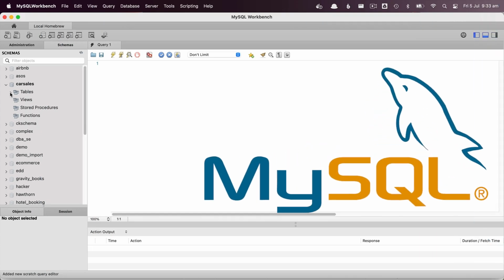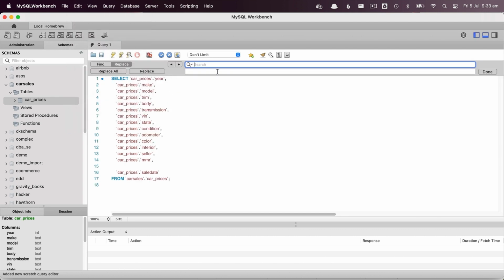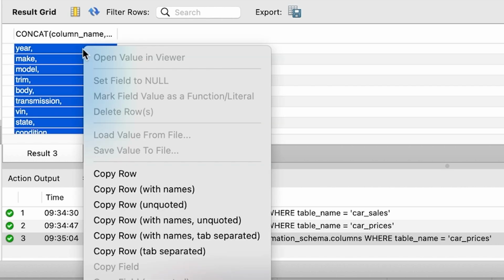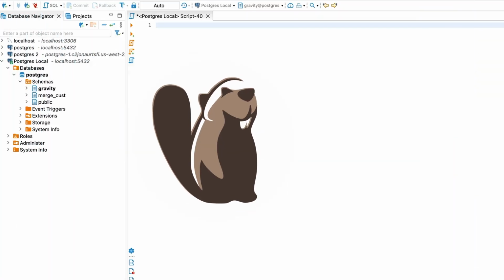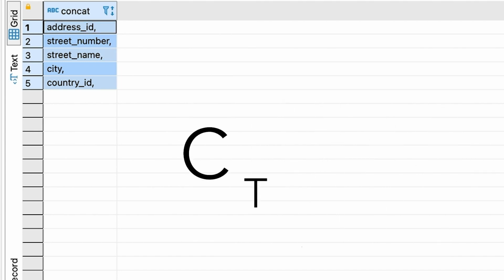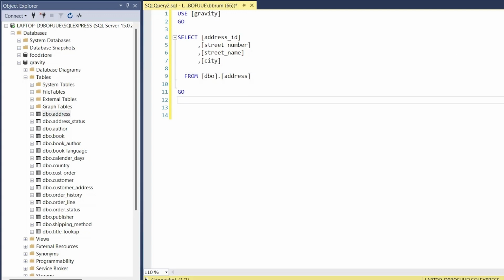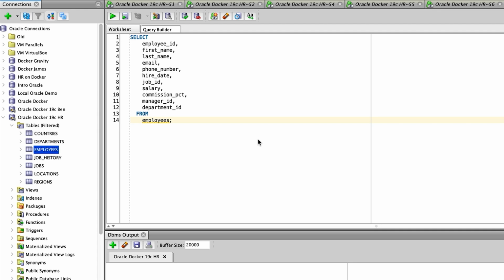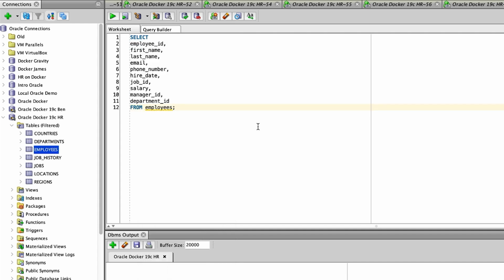SELECT * Except One Column in SQL: How To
Sometimes you want to select all columns from a table except for one or two.

If you write SELECT * you get every column. It's easy to write but hard to work with. And typing out all of the columns takes time.

In this video, I'll show you two methods in each database vendor that can make this process easier for you.

⏱ TIMESTAMPS:
00:00 - MySQL
03:00 - Postgres
04:11 - SQL Server
05:20 - Oracle